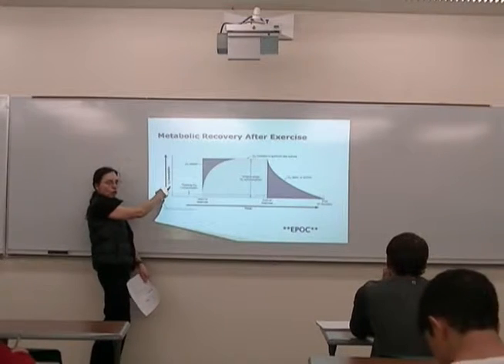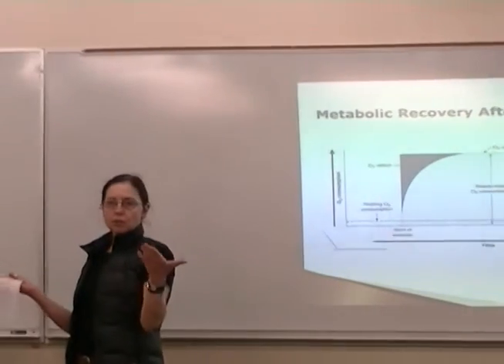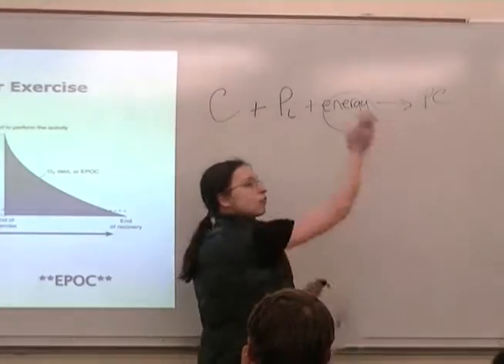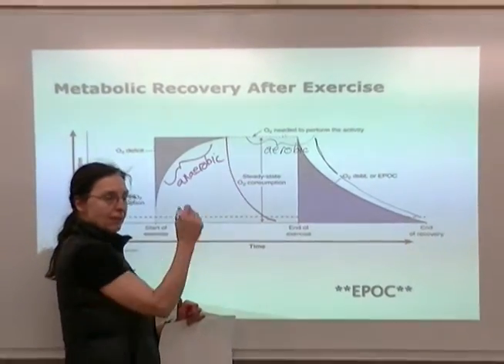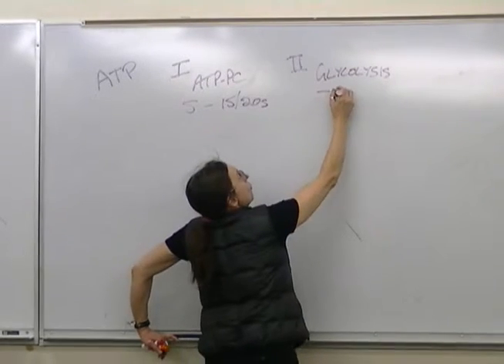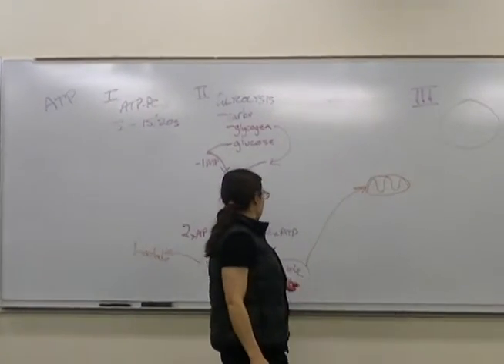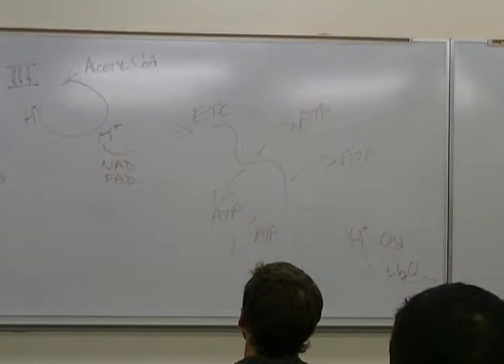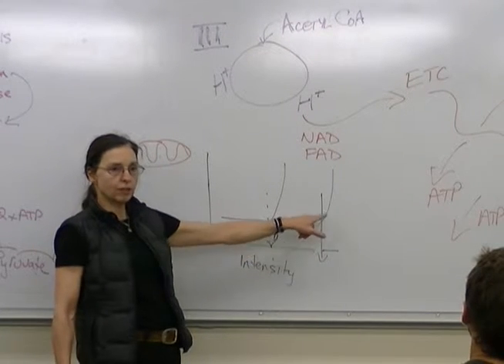February 6, 2015 (Exercise Physiology)